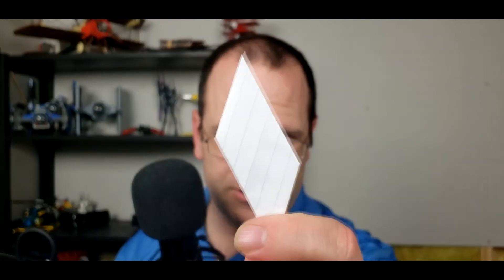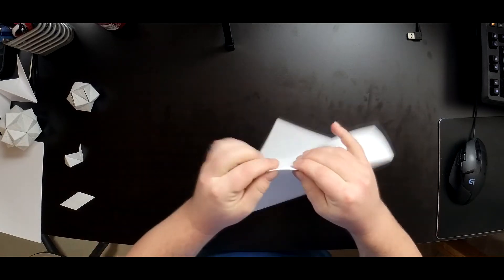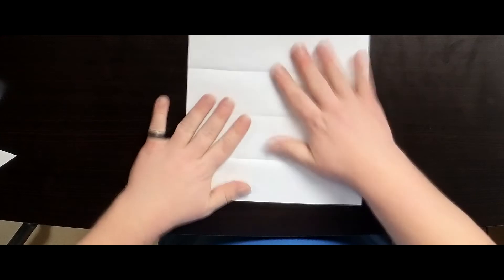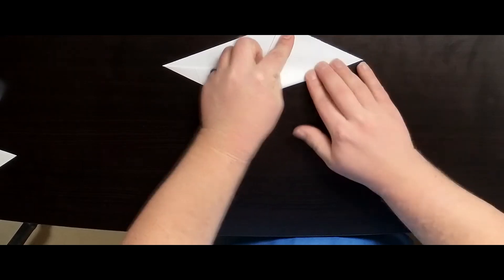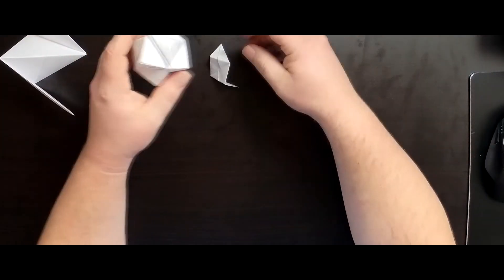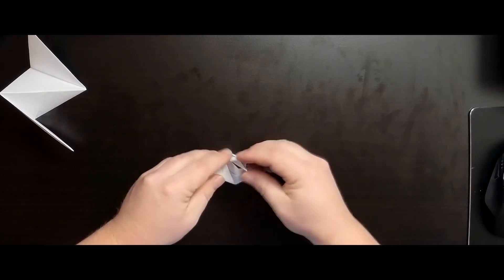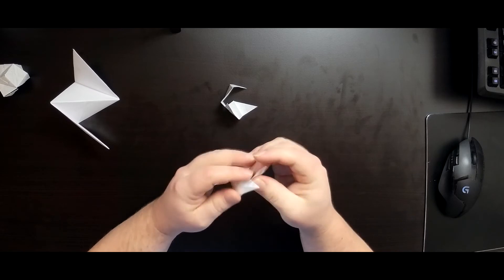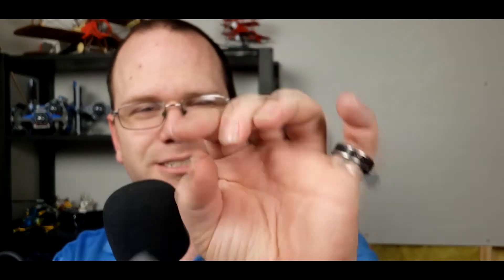Modular origami: One curious piece that seems to have no limit!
Today I share (among other things) a piece of origami that can be used in many configurations.

Also there is a surprise at the end of the video!